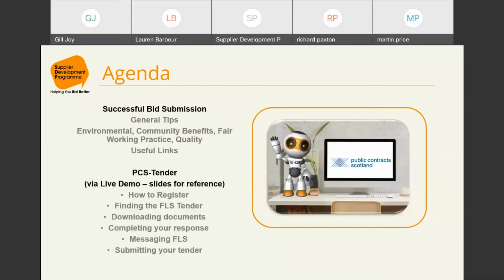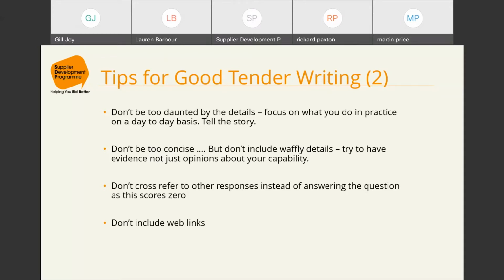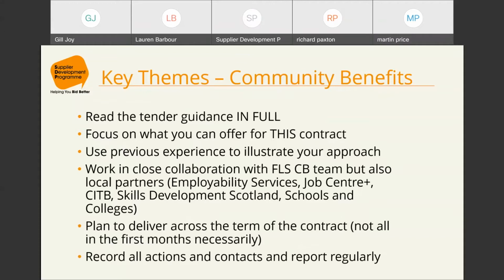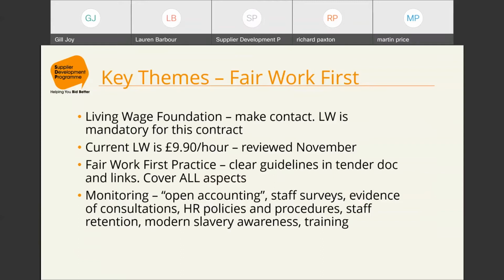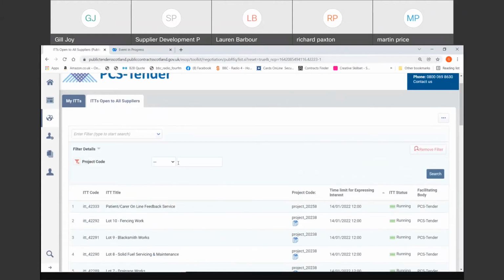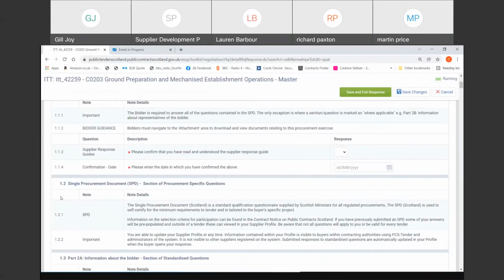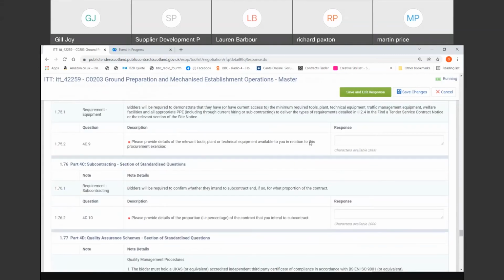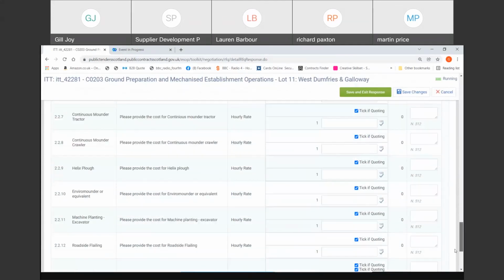Talking Tenders with Forestry and Land Scotland FLS PCST 13012022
Hear more information from Forestry and Land Scotland (FLS) about an upcoming tender opportunity for ground preparation in Scotland's forests and land.